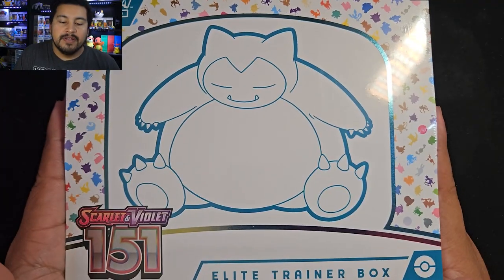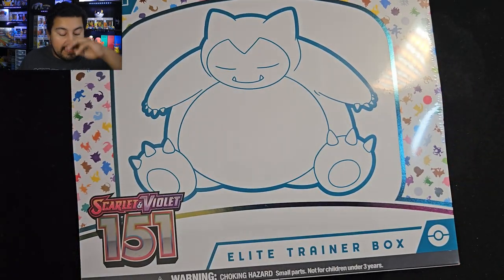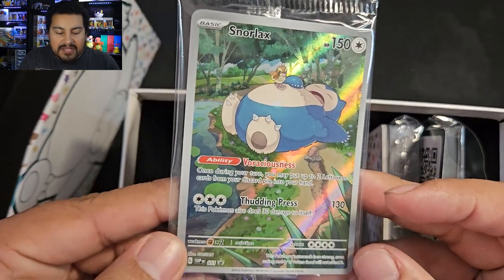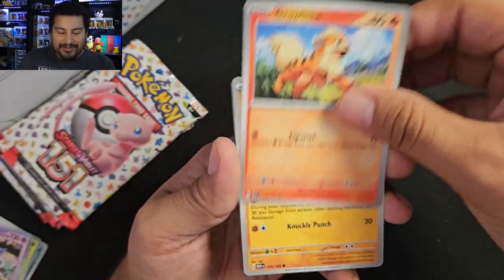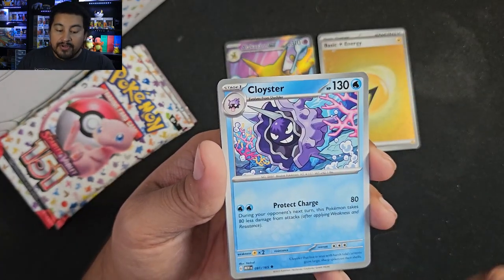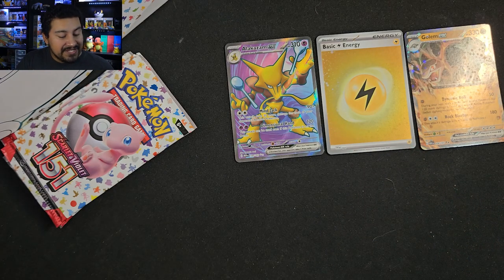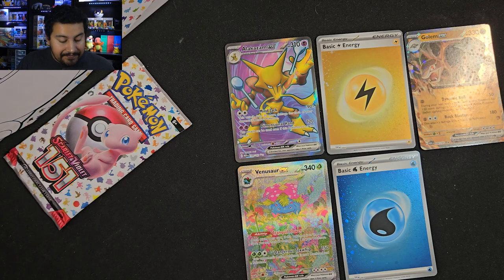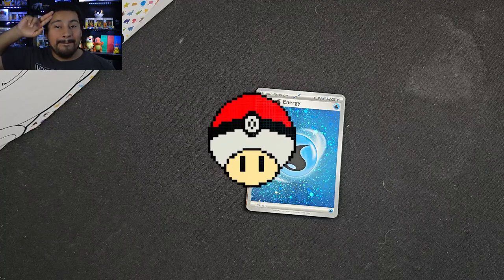Pokémon TCG Scarlet & Violet 151 Elite Trainer Box Opening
Team up with Bulbasaur, Charmander, and Squirtle to witness a new dawn in Kanto! With this new day comes a new chance to track down old friends, make new partners, and capture every last one of the original 151 Pokémon. Discover the extraordinary Venusaur ex, Charizard ex, and Blastoise ex in special cards with captivating illustrations, and explore the cities and countryside of a reinvigorated land in this Elite Trainer Box. New adventures will unfold and new horizons will be revealed in the Scarlet & Violet—151 expansion!